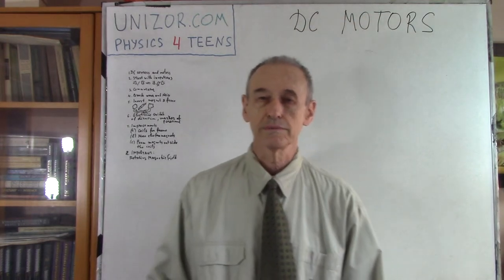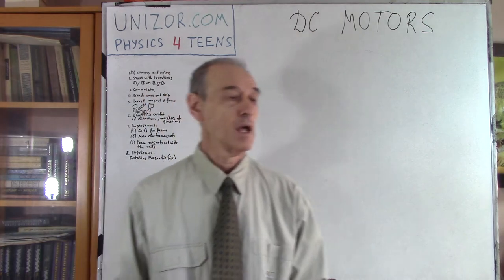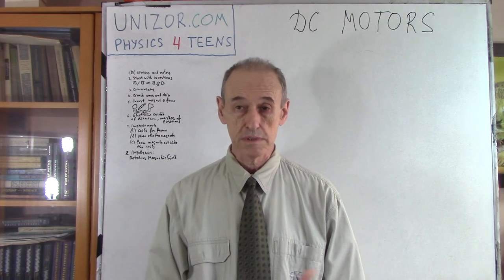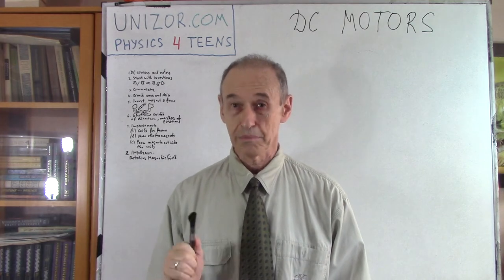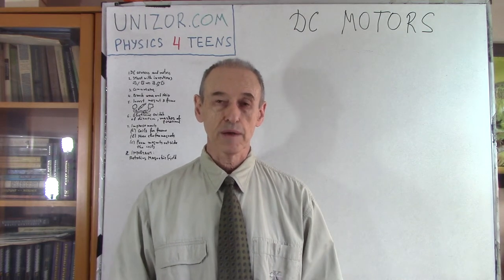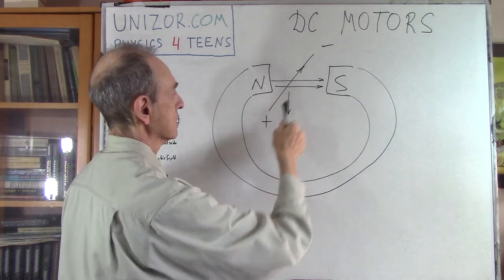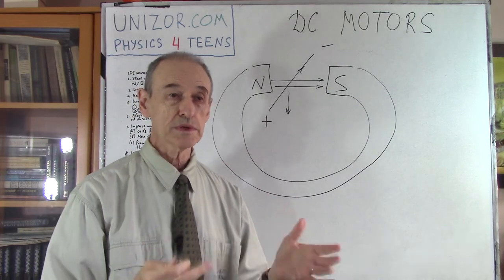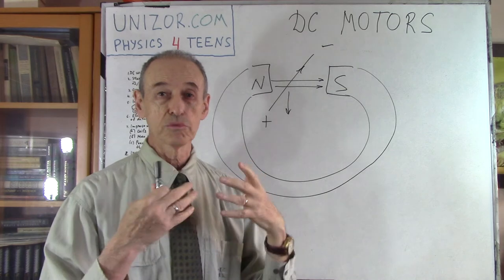DC Motors: UNIZOR.COM - Physics4Teens - Electromagnetism - Magnetism of Electric Current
Direct Current Motors

Direct current (DC) motors are used where the sources of electricity produce direct current, like batteries.
For example, DC motors work in car engine starter, computers, toys, drones and many other devices.

We will concentrate on principles of their work without going into many details. Basically, we will describe these motors as they were first thought of by their inventors. Obviously, initial ideas were further improved by many people and improvements are still introduced after more than 200 years after their invention, but the basic ideas are still there.

The beginning of a development of a DC motor is associated with a simple experiment we described before - the one that demonstrated the Lorentz force on a current in a magnetic field.
If the direction of a current I is perpendicular to a direction of magnetic field lines B, the magnetic field "pushes" the conductor that carries this current in a direction perpendicular to both magnetic field lines and a current by force F.

The first modification of this experiment was to use a rectangular wire frame ABCD instead of a straight line conductor and let it spin around an axis. The force exerted by a magnetic field will act on both sides of a wire frame that are perpendicular to magnetic lines in opposite directions, creating a rotational momentum, so the frame with rotate.

The problem is, the rotation will stop when the wire frame plane will be perpendicular to a direction of a magnetic field, because the forces exerted by a magnetic field on both sides of a wire frame AB and CD will no longer create a rotating momentum, they will act against each other within the wire frame plane and after a short oscillation caused by a rotational inertia the rotation stops.

Our next improvement is related to overcoming this problem.
What happens if exactly at the moment when our wire frame plane is perpendicular to magnetic field, when the forces exerted by a magnetic field no longer create a rotational moment, we switch off the electric current in a wire and a very short moment later we switch it on, but in the opposite direction of the electric current?
First of all, the rotation will continue by inertia during the time electricity is off. Then, we turn the electric current on but in opposite direction. That means, the direction of the magnetic field force will change to an opposite. Segment AB will be "pushed" down, segment CD will be "pushed" up. Since the wire frame has passed the point of perpendicularity to magnetic field by rotational inertia during electric current off time, the newly formed magnetic field forces will create a rotational moment and the direction of rotation will be the same as before.

Our frame will continue the rotation in the same direction until segment AB will be on the bottom and segment CD - on the top.
At that moment we will do the same switching off the electric current to let our frame pass the perpendicular position towards the magnetic field force, and a very short moment later we switch electric current on in an opposite direction. Now segment AB will be "pushed" up again, segment CD will be "pushed" down, which will allow to complete the cycle of rotation and the rotation will continue in the same direction.

Direct current comes through brushes to a commutator and to a revolving frame connected to it. As this construction revolves, the brushes lose the contact with a commutator for a very short period, then again touch the commutator, but with opposite poles.
That's how we change the direction of the current that forces the frame to constantly rotate in the same direction.

The inner rotating part of this type of a DC motor is called rotor, the outer stationary part with a magnet is called stator.

With development of electronics inventors came up with a better design that does not involve brushes at all, rotation is accomplished without any mechanical switches.

Instead of a single wire loop we can use a copper coil around an iron core to make the magnetic field of this electromagnet stronger.

Instead of a pair of such electromagnets with switching the direction after the permanent magnet in the middle turns by 180°, we can use two pairs and properly engage another pair after 90° turn, switching off the previous pair, thus creating a rotating magnetic field that results in a smoother movement of a permanent magnet rotor. Even better, we can use three pairs of electromagnets and engage another pair after each 60°, switching off the previous two pairs. This will allow even smoother rotation. In some DC motors they use even six pairs of electromagnets, which results in a very uniform rotation with practically constant angular speed.
The electronic switches that engage and disengage the coils can be designed for any type of coil arrangement.